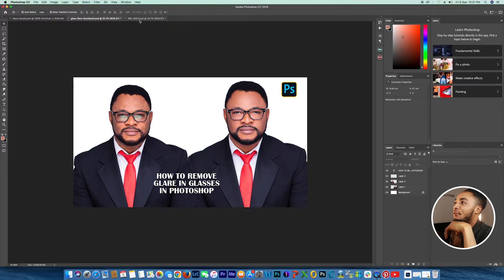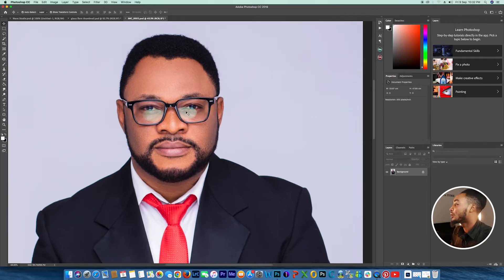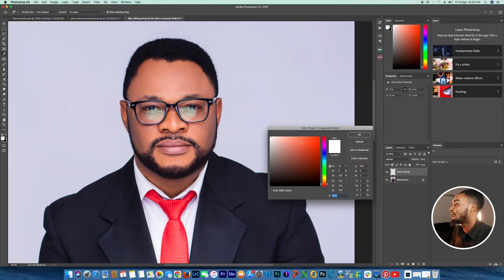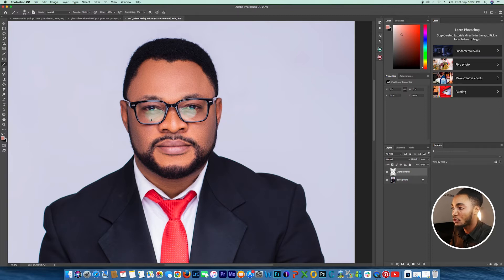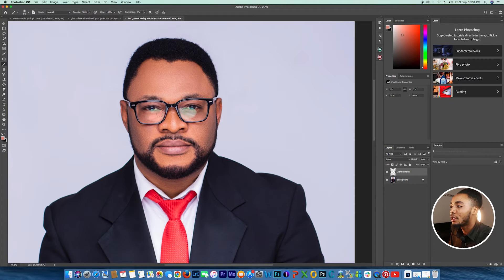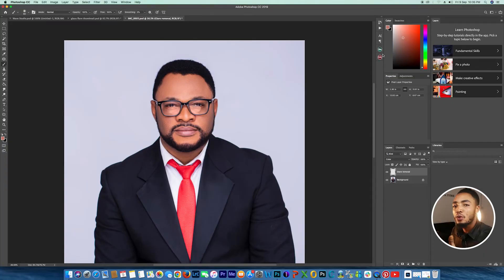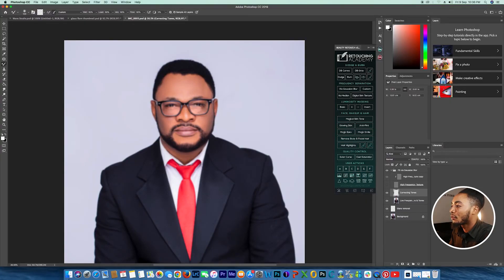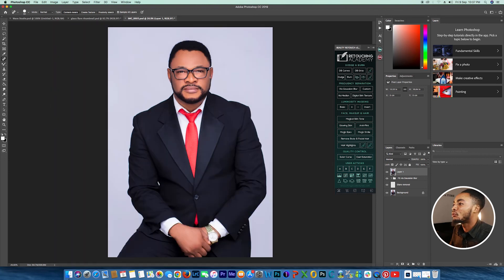How to Remove Glare in Glasses in Photoshop - PHOTOSHOP TUTORIAL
In this video, you will learn how to remove glare or reflection on Glasses